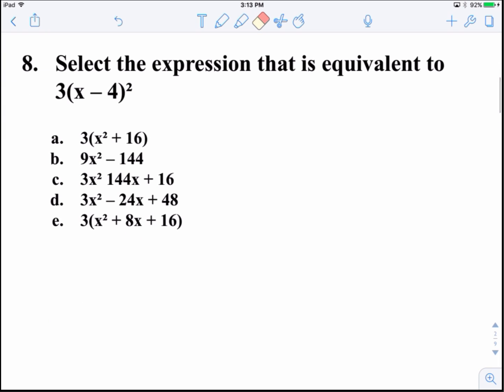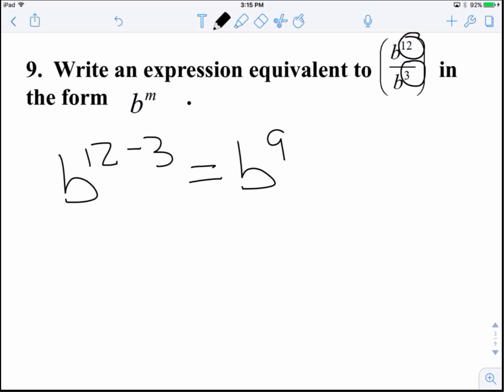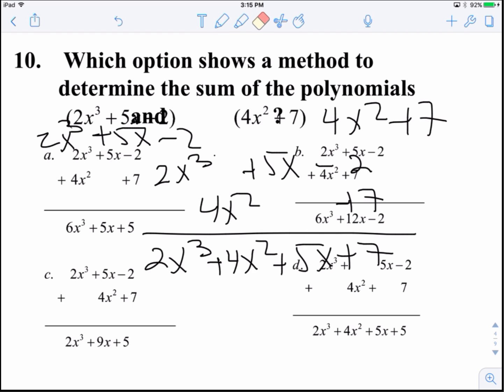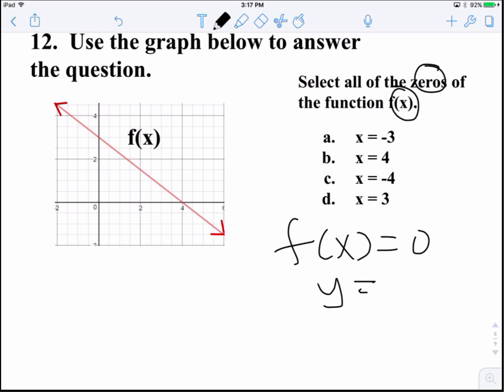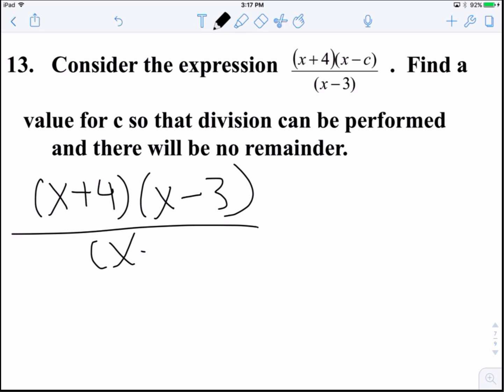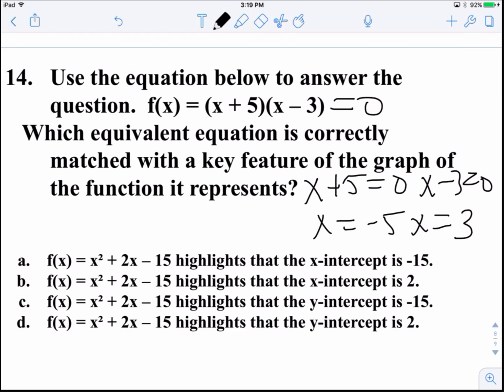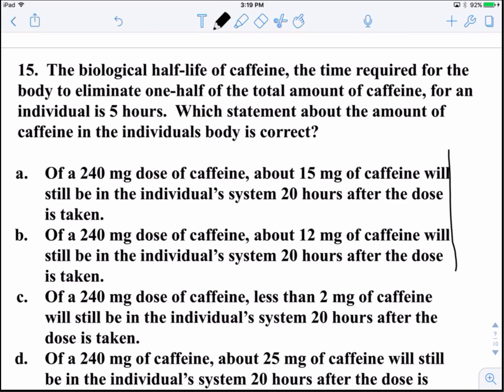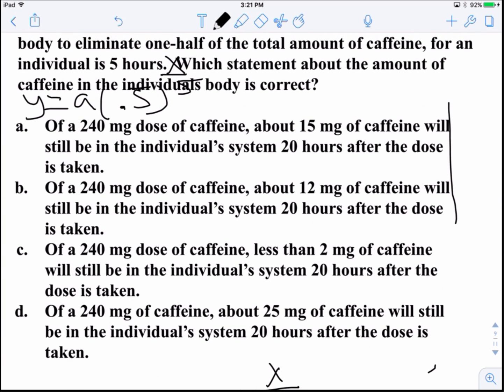SBAC Review Day 7 Notes Video